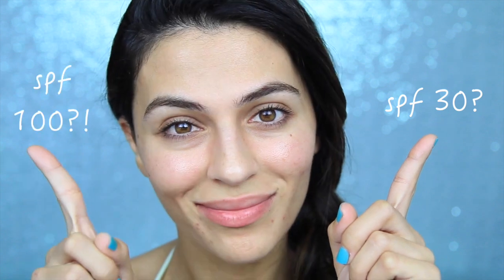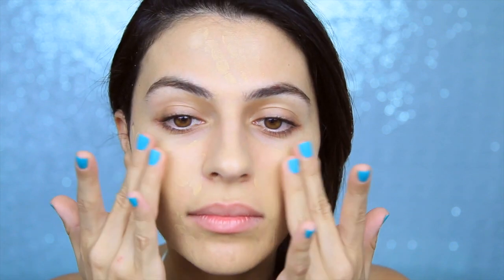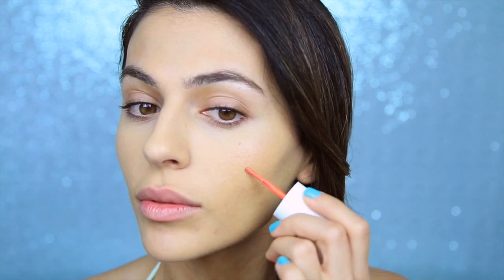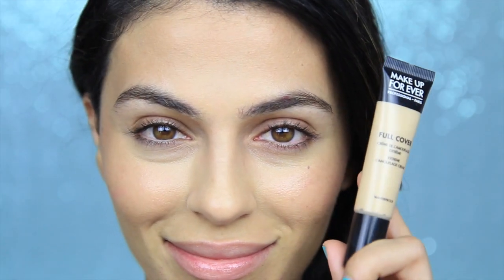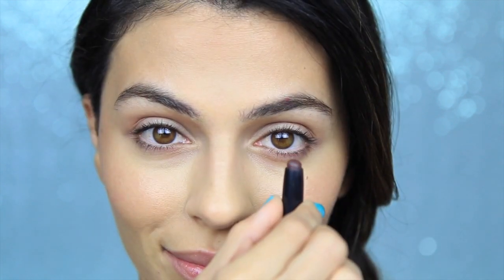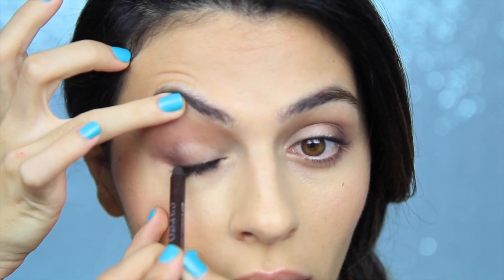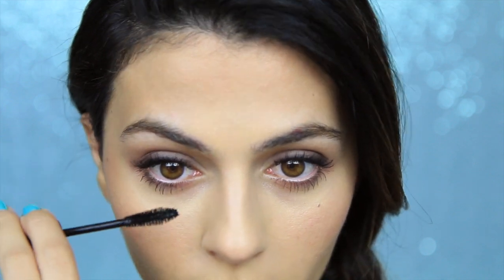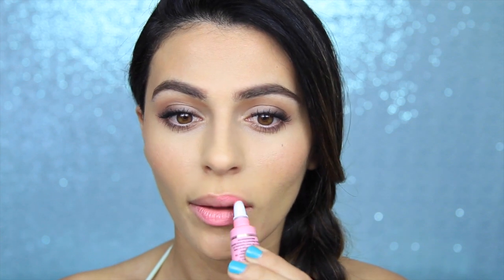Waterproof Natural Makeup for Summer | Natural Makeup Tutorial | TenI Panosian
If it's summer where you are, here's a lightweight makeup tutorial to withstand the heat! It's waterproof + sweatproof... Hope you like it!

♥ Makeup + Beauty Products ♥
Murad Essential-C Day Moisture SPF 30 (not shown)
Cargo Picture Perfect CC Cream in Medium
CoverFX CC Cream in N Medium-Deep
Make Up For Ever Full Cover Concealer in #6
Benefit Cha Cha Tint
BareMinerals Buxom bronzer in Tahiti
Eyeko Me & My Shadow eyeshadow stick in Charcoal
Cargo Swimmables pencil in Pebble Beach
Eyeko Sport Waterproof Mascara
Too Faced Melted lipstick in Melted Peony

Nail polish: Sally Hansen Triple Shine in "Dive In"

These makeup tutorials are easy, breezy, and beautiful and look completely you’re not even wearing makeup. They’re that natural! Mastering the no makeup makeup and the natural makeup look can be hard, I even had a time, but I’m here and ready to share my natural makeup tips. From how to contour your face, natural eye makeup tips, to how to strobe I have the perfect makeup tutorial for you. We’ll talk full coverage foundation, waterproof makeup, bronzer - essentially we’ll cover everything you need to create that natural look in these simple makeup tutorials.